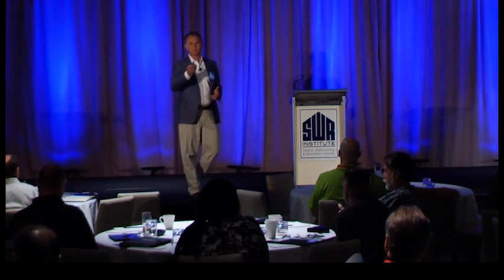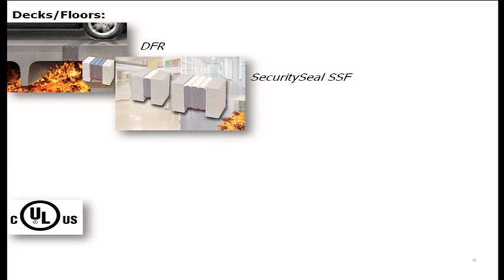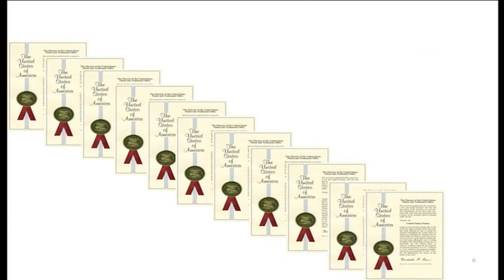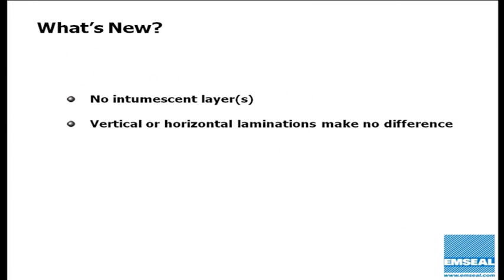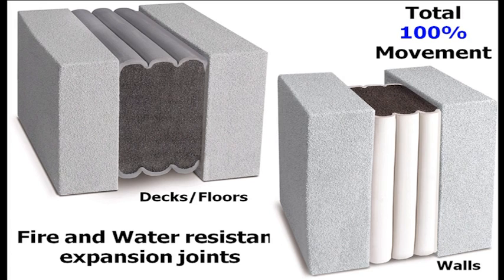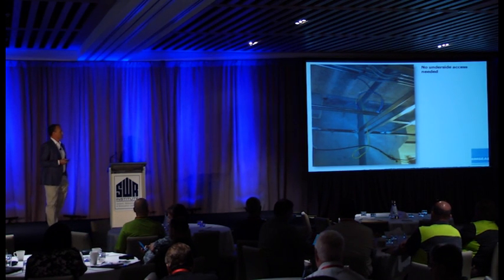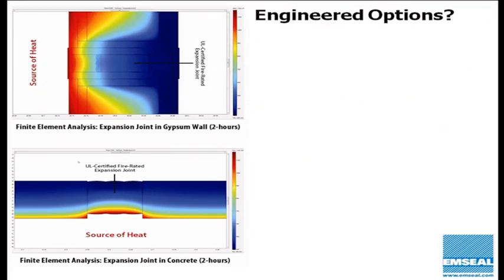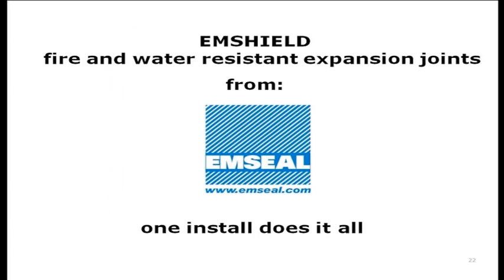Fire and Water Resistant Expansion Joint Performance Capabilities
Lester Hensley, CEO of EMSEAL Joint Systems presents an update of performance capabilities of the EMSHIELD line of fire and water resistance expansion joint systems for commercial construction applications. The presentation highlights the 100% of material size movement capabilities of these award-winning, patented materials.